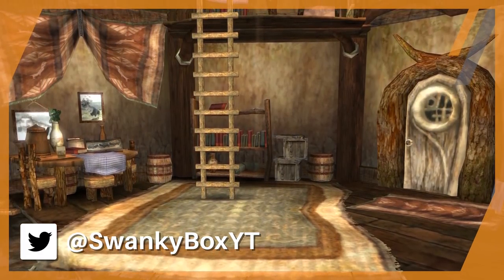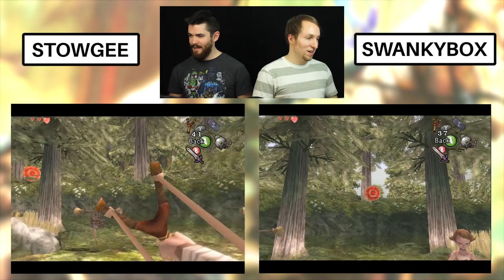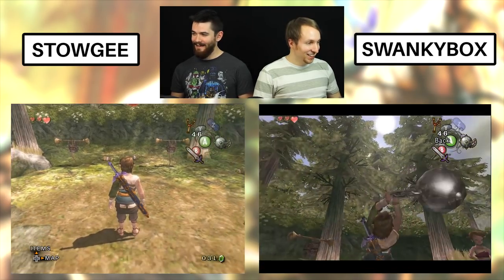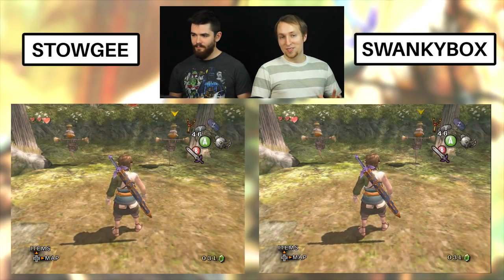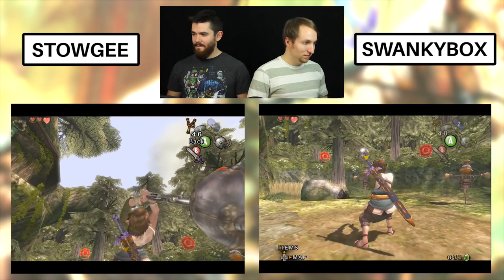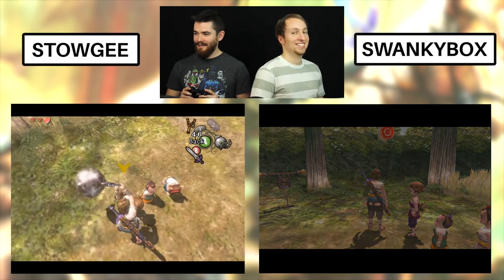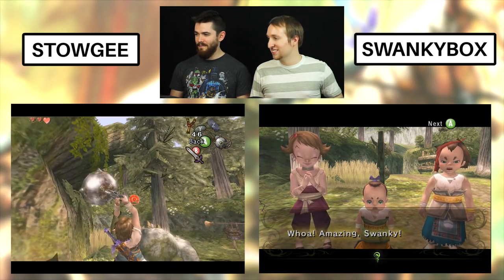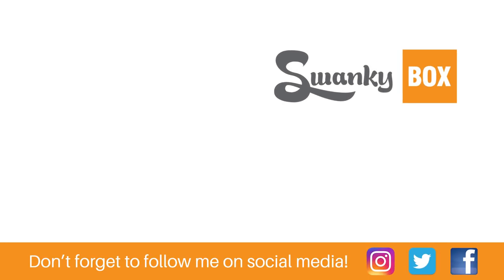Zelda's Ball and Chain EXTRAVAGANZA! (Twilight Princess)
At the beginning of The Legend of Zelda: Twilight Princess you are confronted with a challenge you're supposed to clear with the sling shot. But what if we had to use the ball and chain instead? And what if it was a timed challenge against your friend? Well, let's take a look!

Thanks to Stowgee for helping out!

More video goodness:

Mario's OFF LIMITS Sky Train!
Todd Rogers vs 10 YouTubers!

We BROKE Yoshi in SMG2!
How 3 Apples BREAK Mario Galaxy!